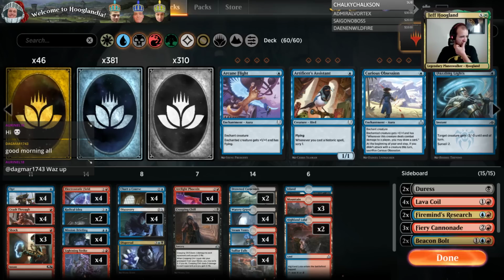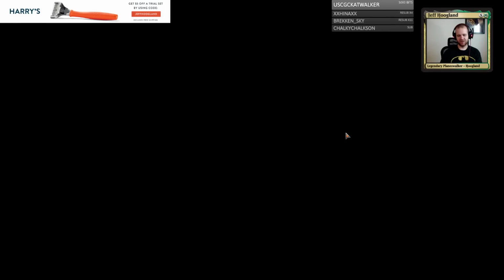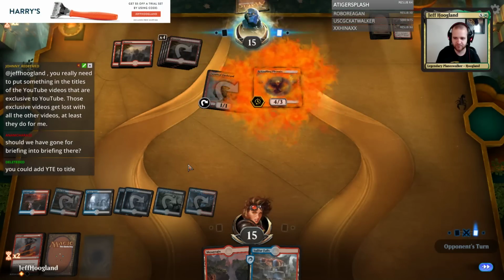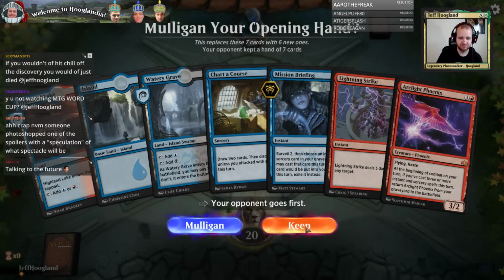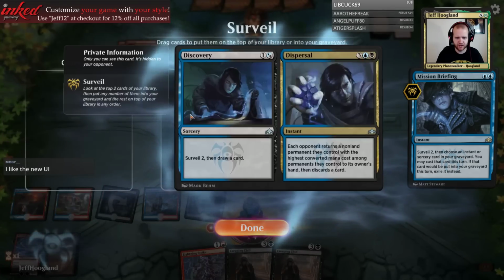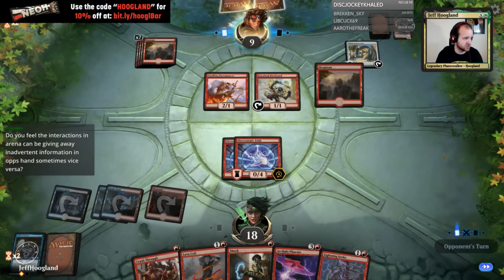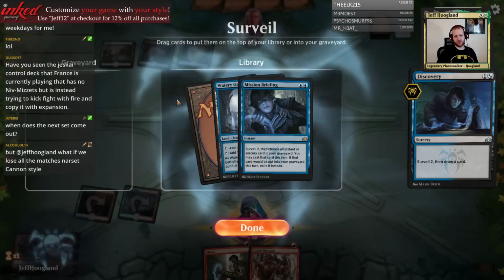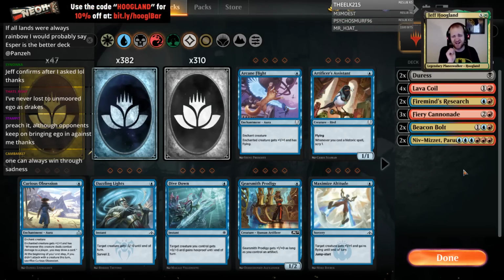Grixis Phoenix - Standard - December 16th, 2018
1:04 - First Match: Jeskai Control
11:32 - Second Match: Mono-Red Aggro
26:13 - Third Match: Mono-Red Aggro
41:04 - Fourth Match: Mono-Red Aggro
56:43 - Fifth Match: UB Control
1:17:10 - Wrap-Up

4 Arclight Phoenix (GRN) 91
4 Chart a Course (XLN) 48
4 Crash Through (M19) 133
3 Creeping Chill (GRN) 66
4 Discovery // Dispersal (GRN) 223
2 Drowned Catacomb (XLN) 253
4 Electrostatic Field (GRN) 97
2 Highland Lake (RIX) 189
1 Island (XLN) 264
4 Lightning Strike (XLN) 149
4 Mission Briefing (GRN) 44
3 Mountain (XLN) 272
4 Opt (XLN) 65
2 Radical Idea (GRN) 52
3 Shock (M19) 156
4 Steam Vents (GRN) 257
4 Sulfur Falls (DAR) 247
4 Watery Grave (GRN) 259

2 Duress (XLN) 105
3 Fiery Cannonade (XLN) 143
2 Firemind's Research (GRN) 171
4 Lava Coil (GRN) 108
2 Niv-Mizzet, Parun (GRN) 192
2 Beacon Bolt (GRN) 154